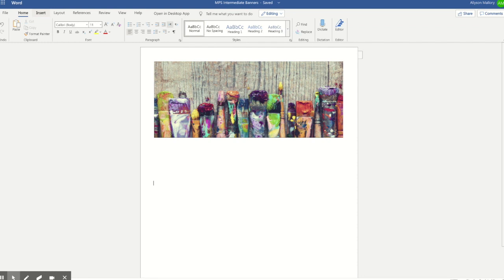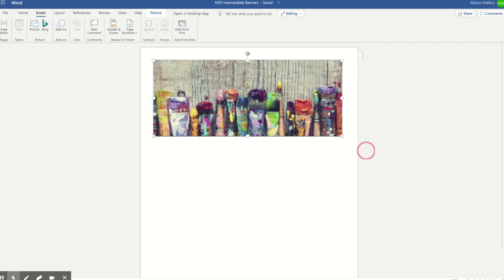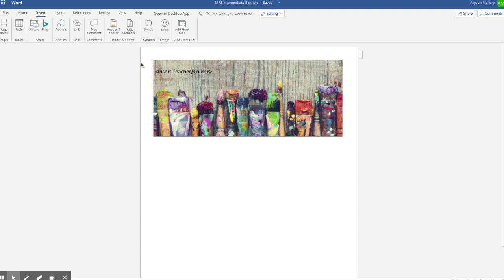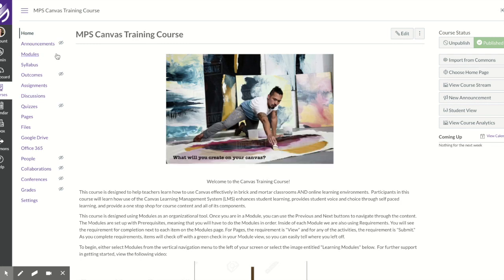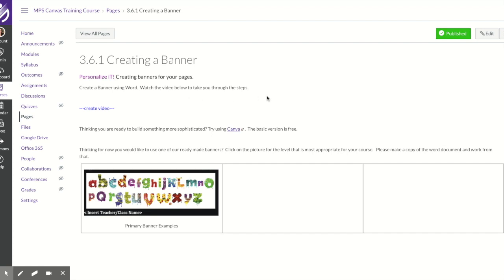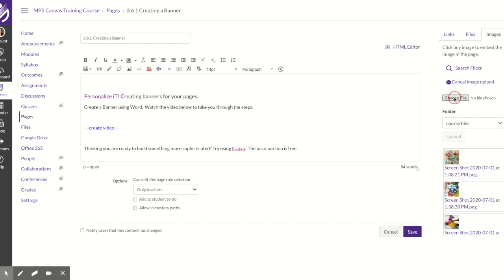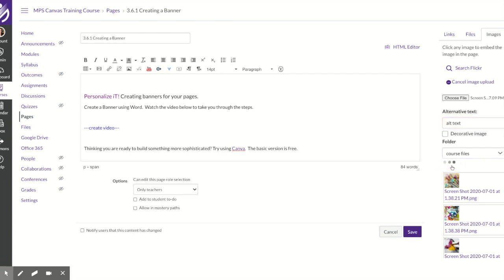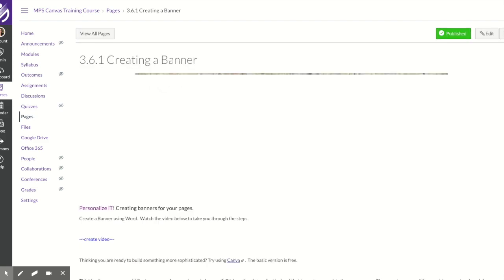Creating a Banner in Canvas LMS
Need something to make your page pop? Consider creating a banner in Canvas LMS. This video use Microsoft Word to make a simple banner that can be then uploaded into your Canvas course.